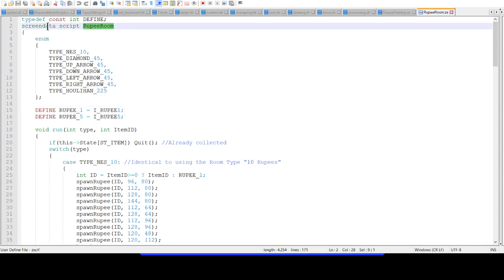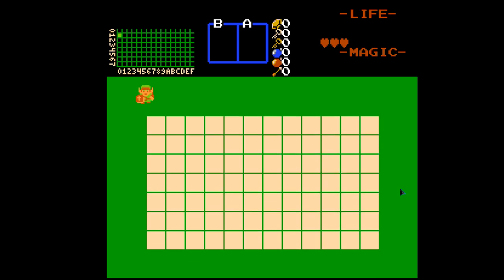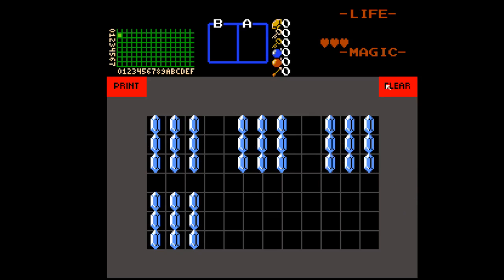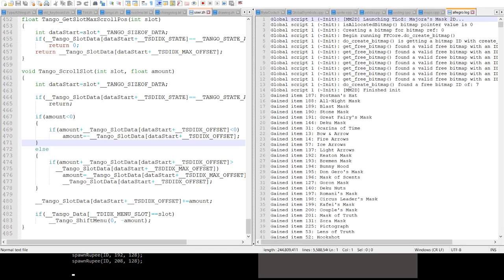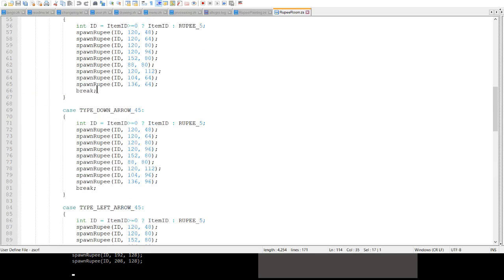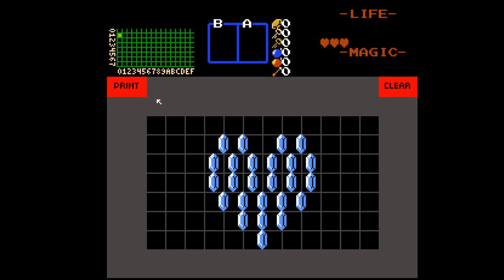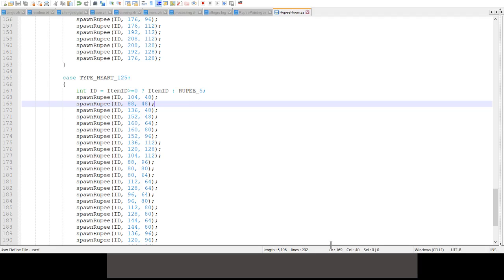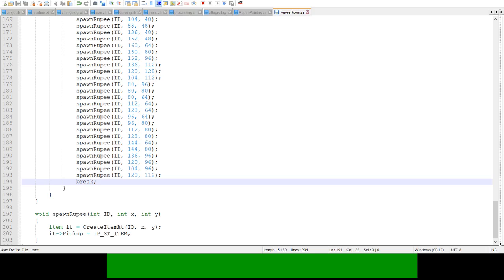ZC Rupee Room Script (Behind-the-scenes)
A cool thing I made, which is a script, that makes another script.
Will probably post a nicer video tutorial later, for using these.